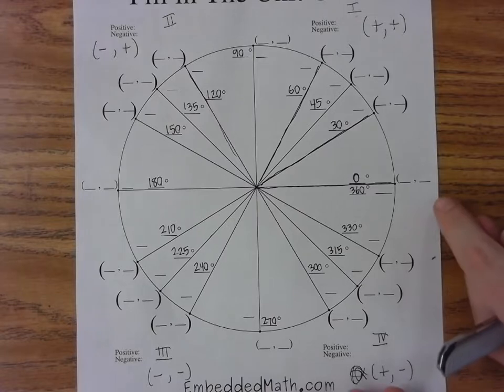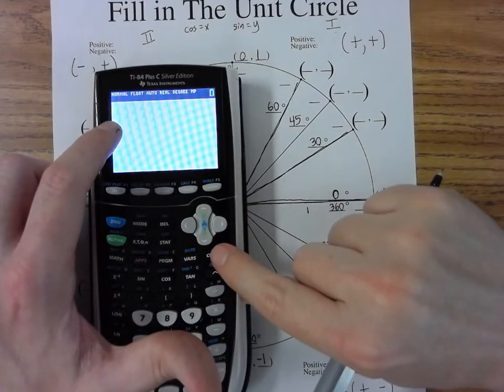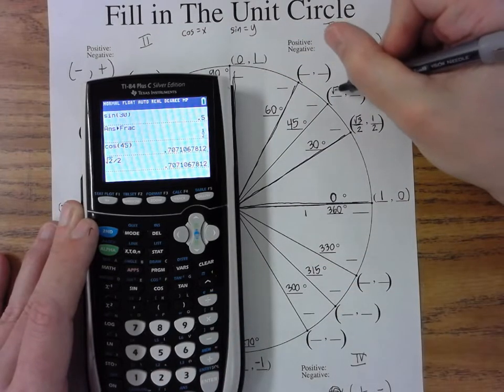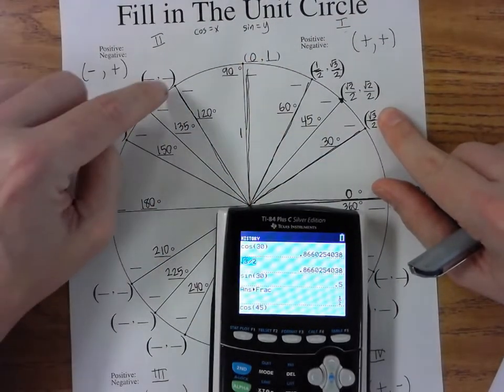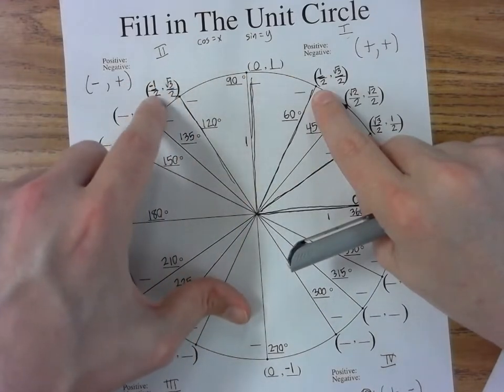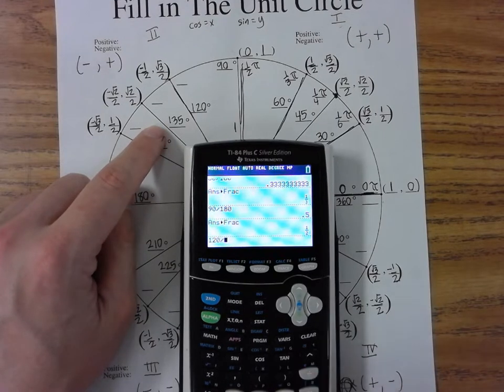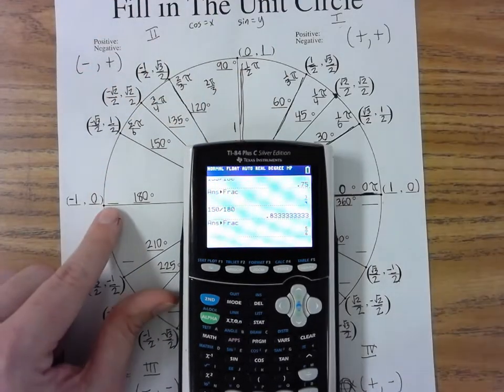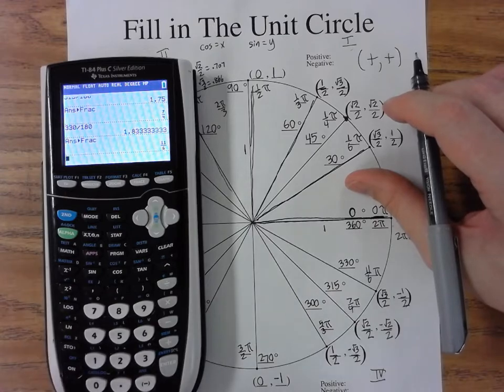Unit Circle Explanation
The relationship between sine and cosine and how to navigate the Unit circle